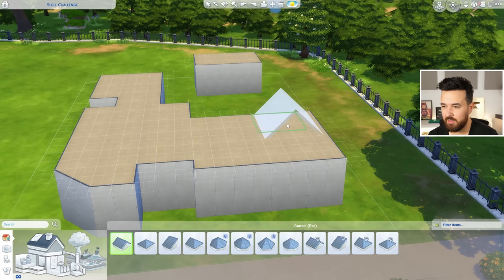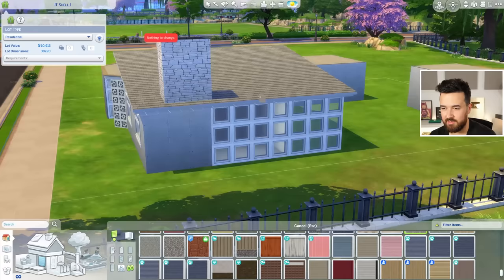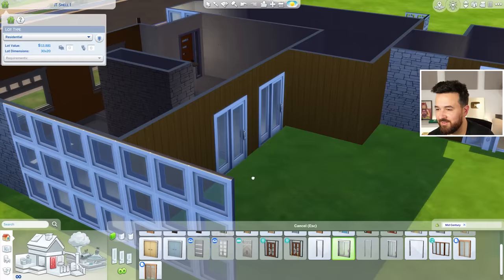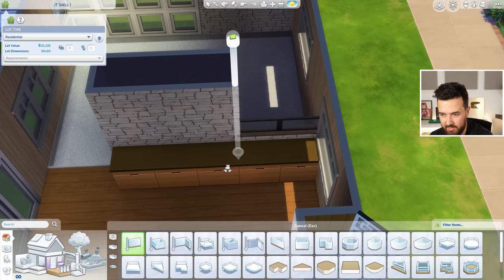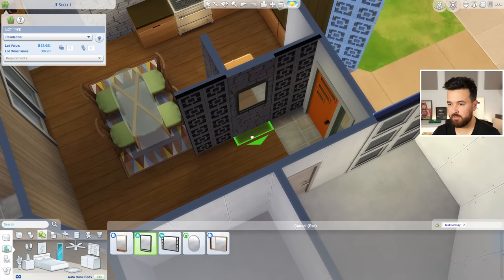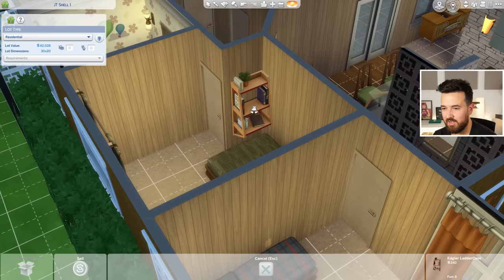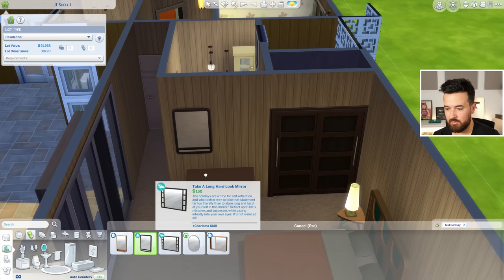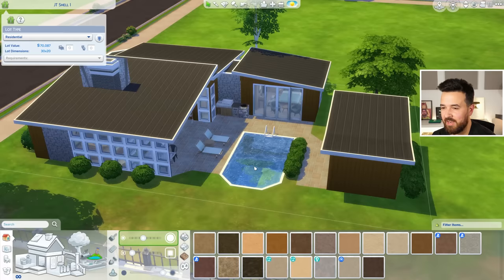I turned this shell into a mid century house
I'm starting with a shell that I can't change!